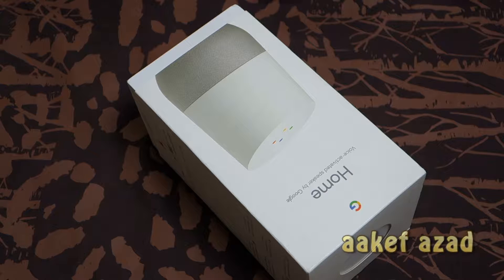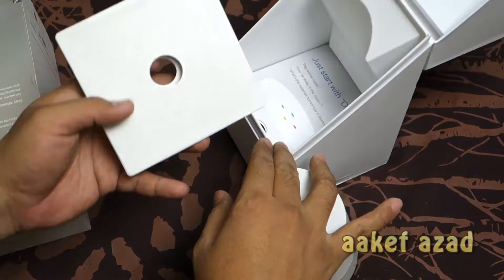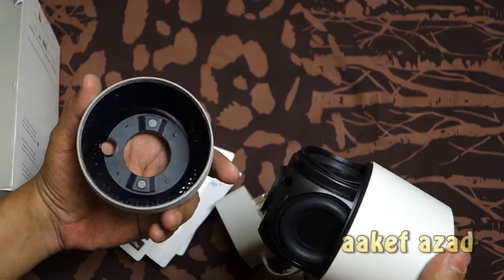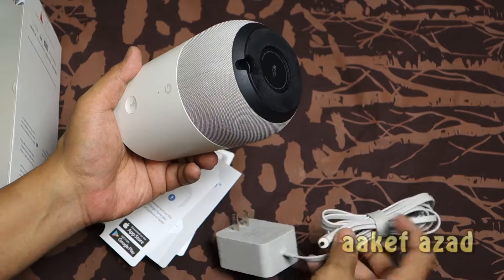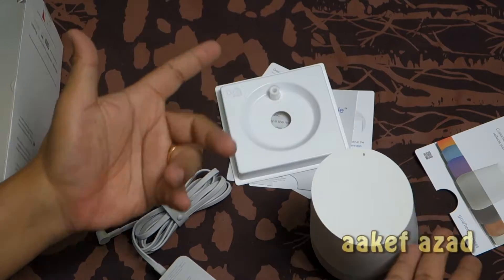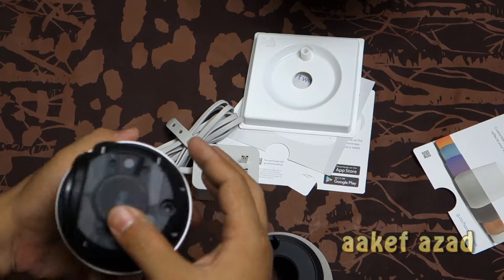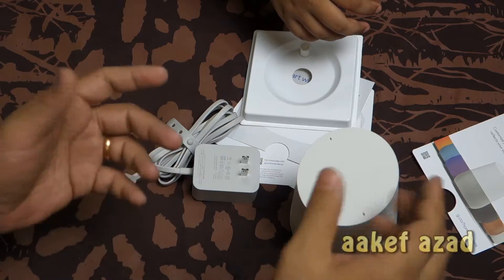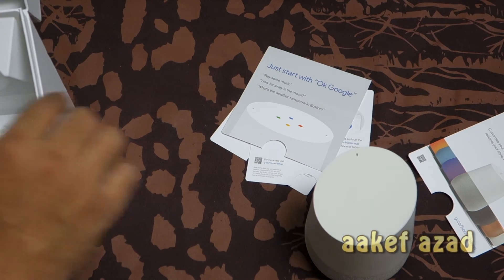Unboxing our Google Home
We are Unboxing our Google Home...